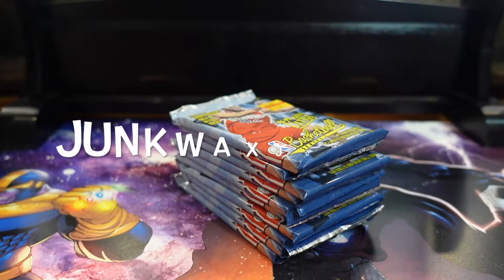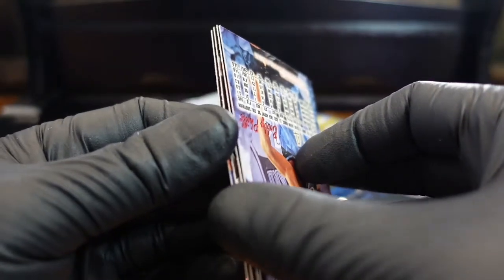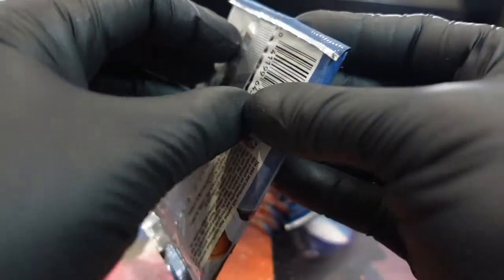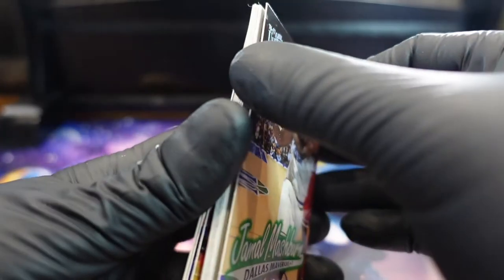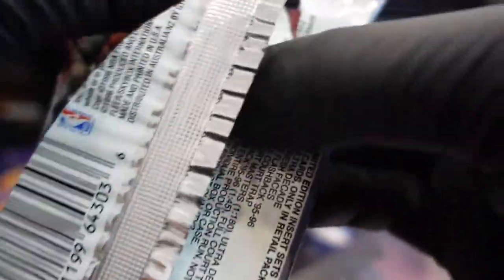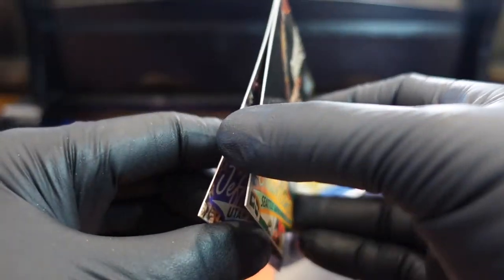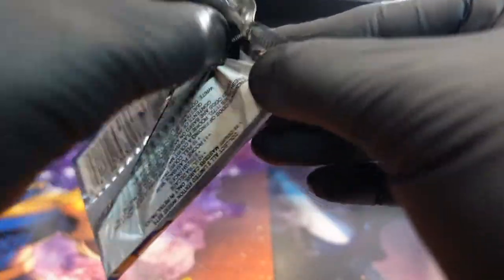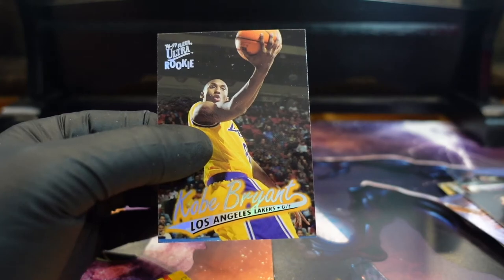96 97 Fleer Ultra series 1 Basketball pack break Michael Jordan Kobe Bryant Rookie BRICK CITY????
Junkwaxjunkies do a pack break of 96 97 Fleer Ultra Series 1 Basketball. We make another attempt to hopefully not go to brick city as we rip one of our favorite sets & on the hunt for Hall of Fame players & one of the best rookie class of all time. We will be looking for Michael Jordan, Scottie Pippen and one of the best rookie classes of all time Ray Allen, Allen Iverson & Kobe Bryant.